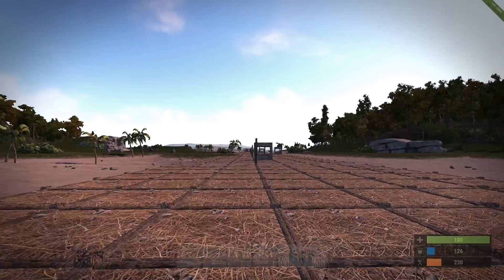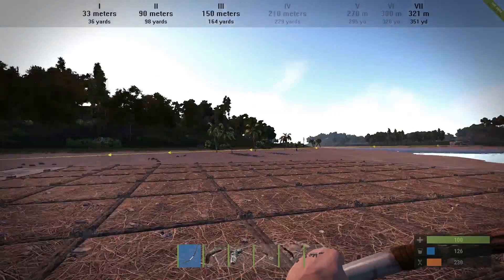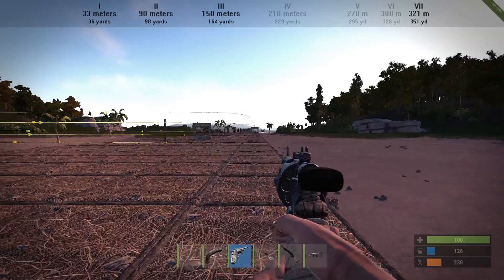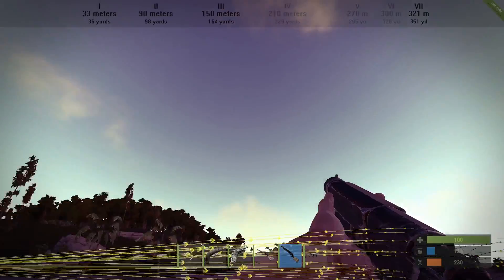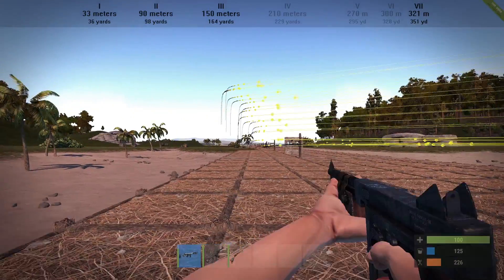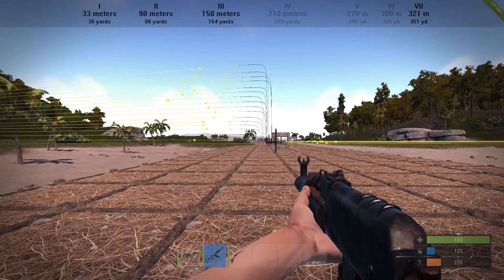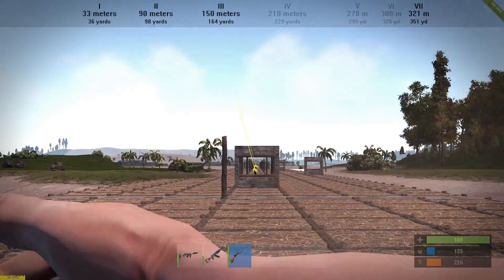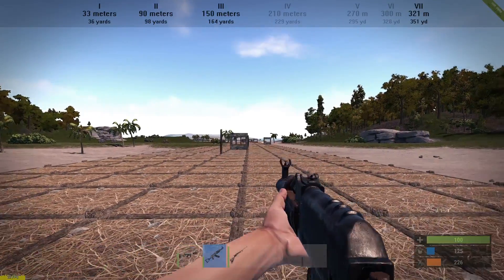Let's Play "Rust" - Exploration #001 - Ranged Weapons Guide (bullet drop, recoil, accuracy, range)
I analyzed all ranged guns in the "new Rust" and took a look at their bullet drop, recoil, accuracy and their overall effective range!

There is a small 3D presentation of the gun range, which I made for the video. Please tell me what you think and if I should do more stuff like this!

At the moment it's still in Alpha but it is a lot of fun already!

server version at the time of testing: 1199 dev